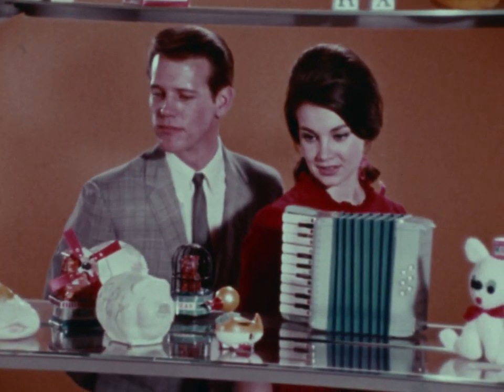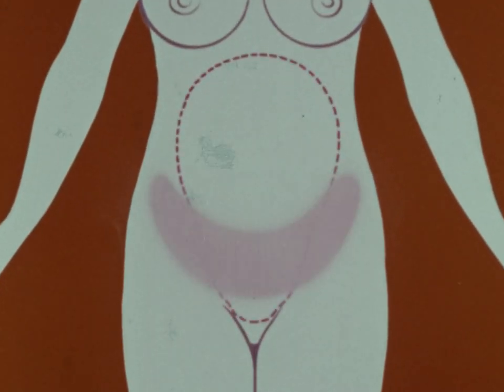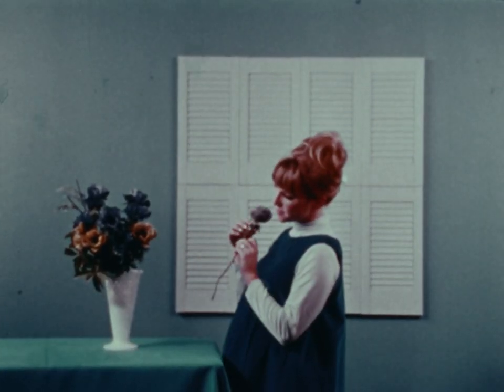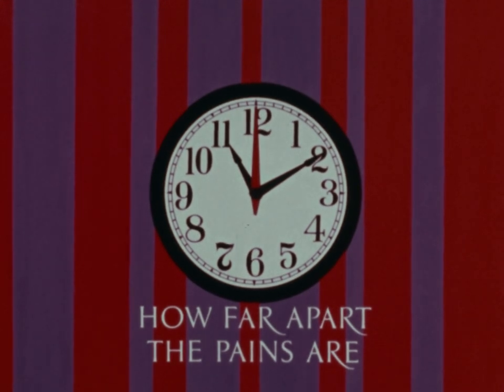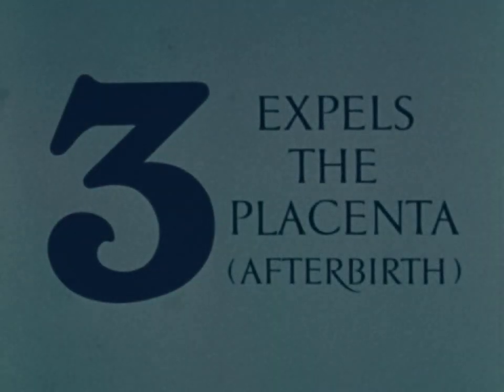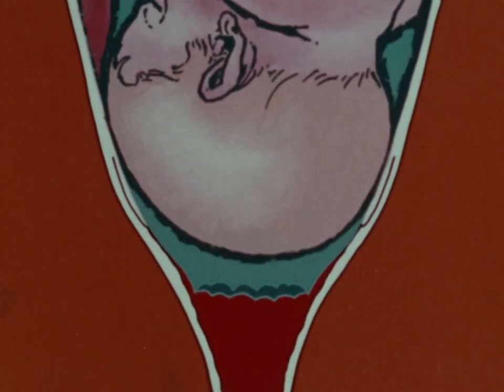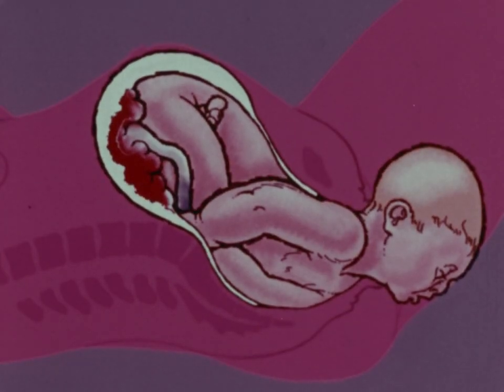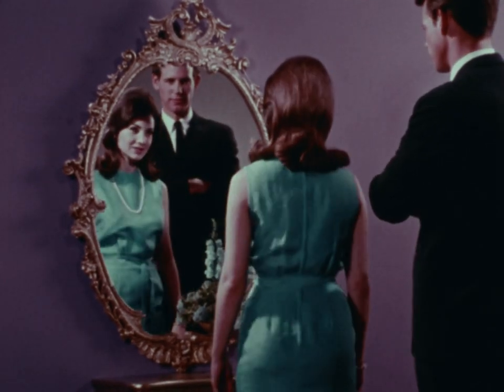Course of Labor (Professional Research Inc., 1966)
Explains the difference between true and false labor and explains the reproductive process from the onset of labor through involution. Discusses in particular lightening, false labor, onset of true labor, three stages of labor, involution, and lactation.

Learn more about this film and search its transcript at NLM Digital Collections